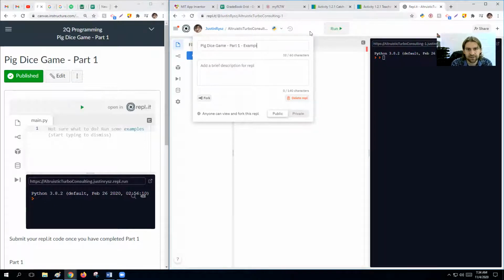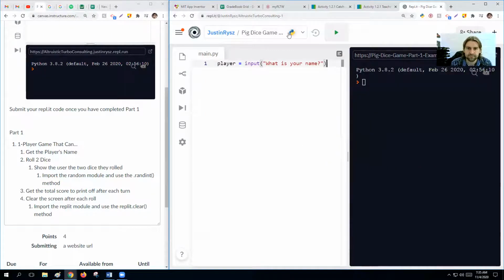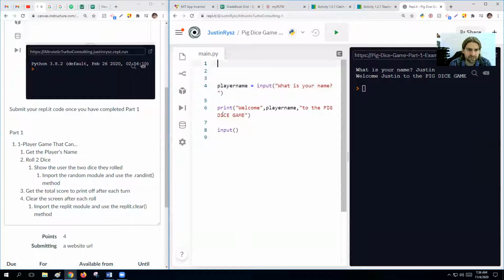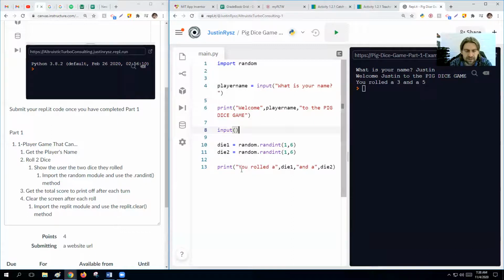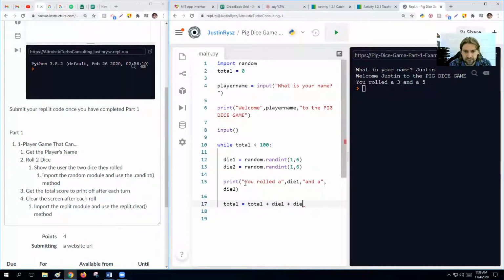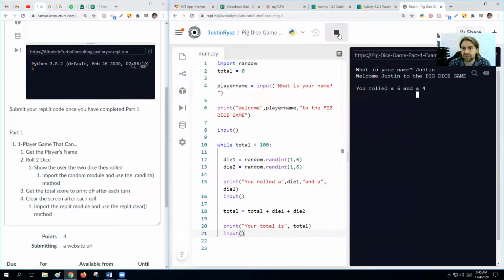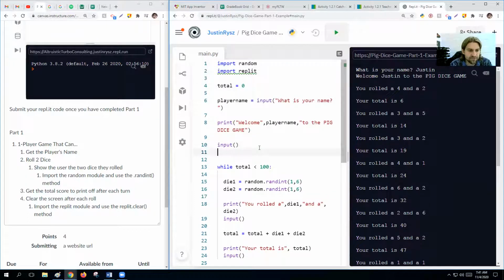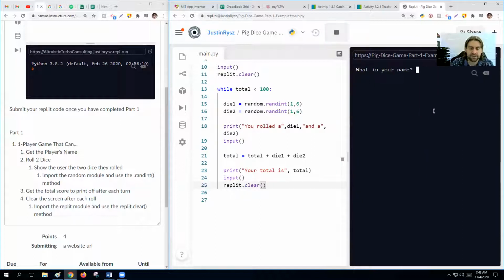ITP Pig Dice Game Part 1